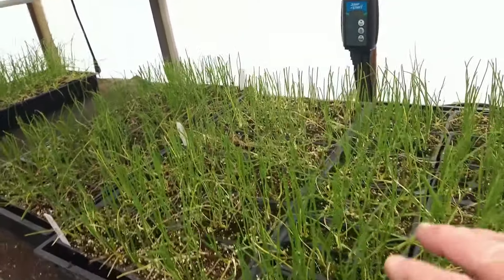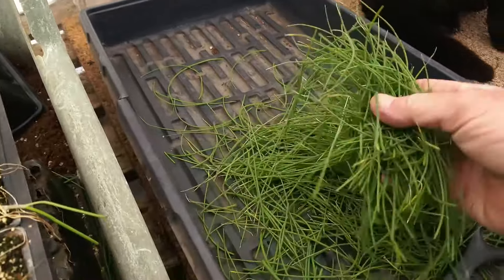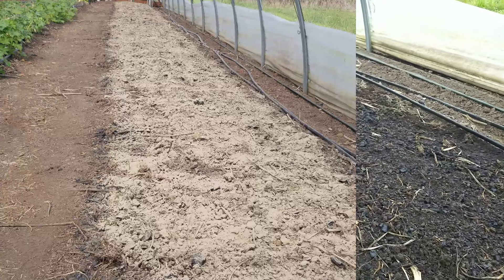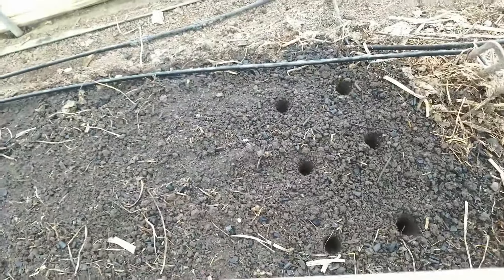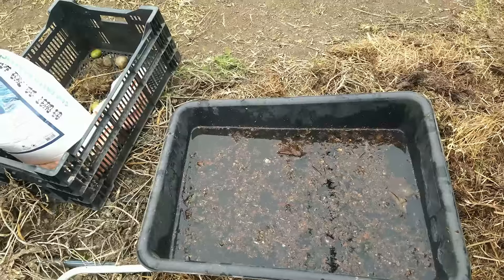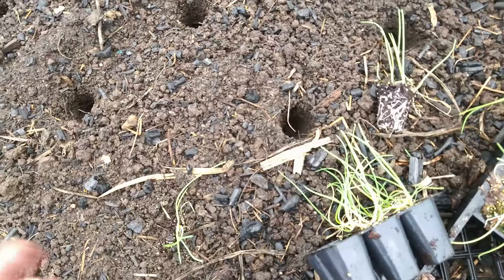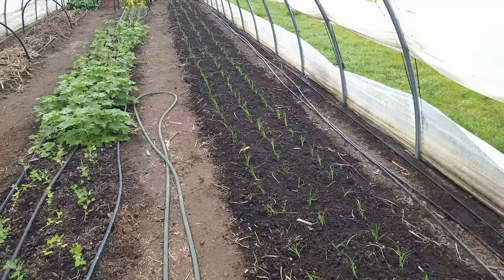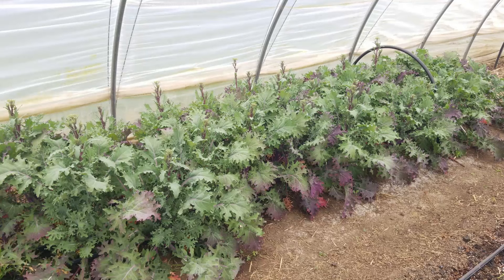Onion Planting Time!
Hi Folks!  Well, we hit the first day of Spring this week and now its  time to transplant our onion seedlings into the ground.  Join us as we go through our  process and show how and why we plant these guys in our tunnel for a better harvest.